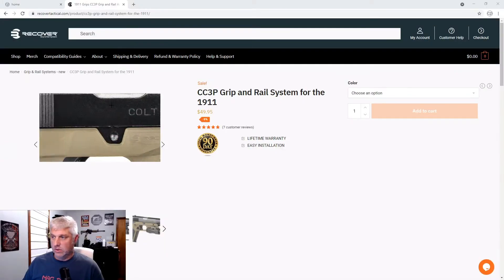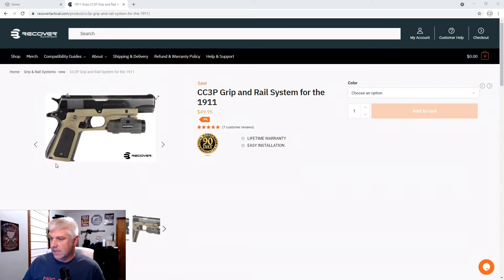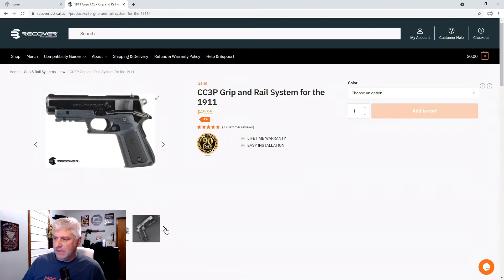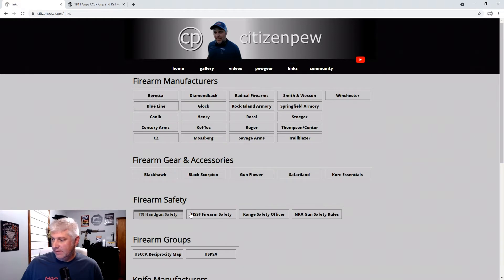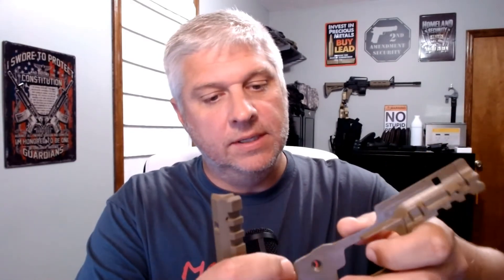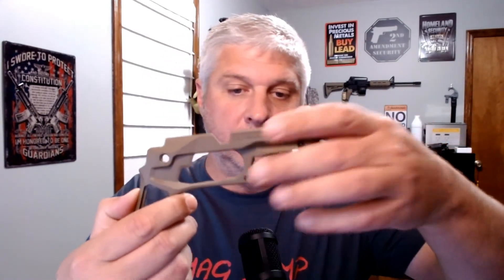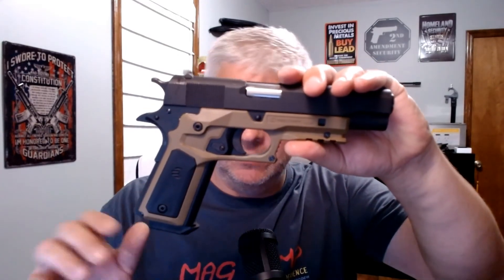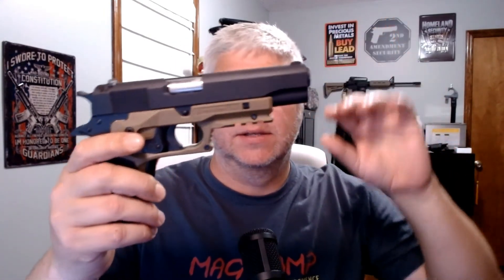Recover Grip & Rail System For The 1911 - Model CC3P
I recently purchased a RIA 1911 in 10mm and I decided to give this Recover Grip and Rail System a try.  In this video I go over the basics of the product, show you what comes in the box, and present the installed product on my 1911.

I will be doing a review of the RIA 1911 in 10mm in the coming weeks.